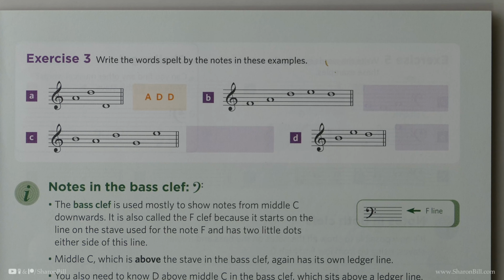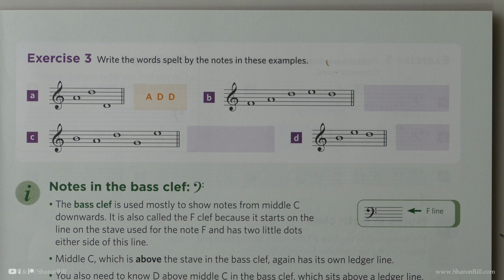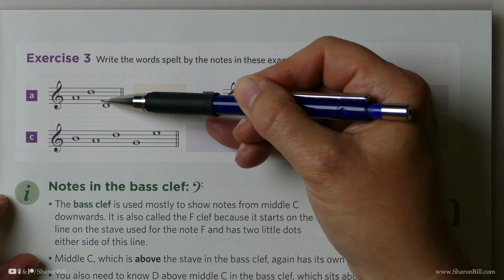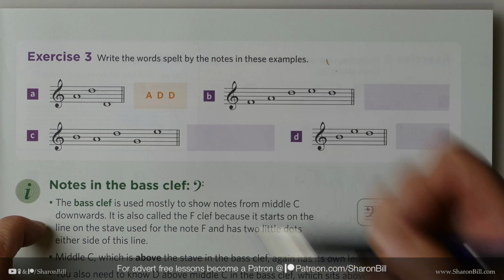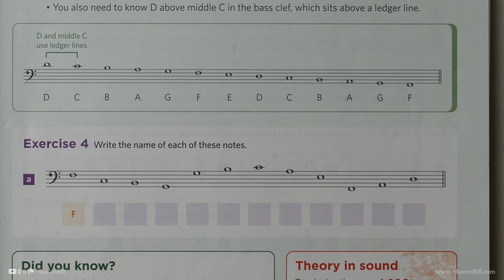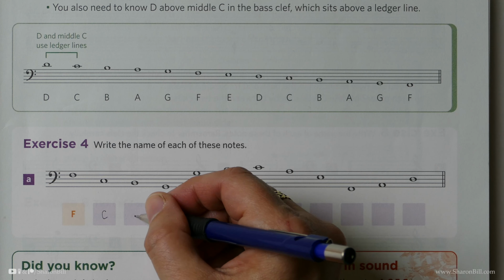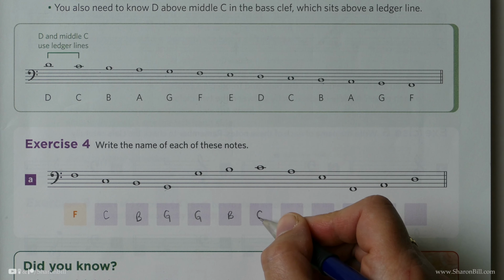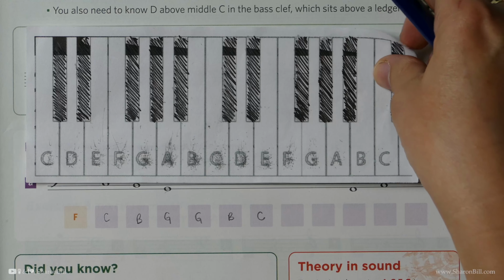ABRSM Discovering Music Theory Grade 1 Pitch (Part 1) Page 9 with Sharon Bill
Welcome to my Music Theory Tutorials. In this Grade 1 ABRSM Discovering Music Theory lesson I will continue to guide you through the second chapter of ABRSM Music Theory in Practice Grade 1 which looks at notes in the treble clef, notes in the bass clef, and semibreves (whole notes), minims (half notes), crotchets (quarter notes) and quavers (eighth notes) on the stave.